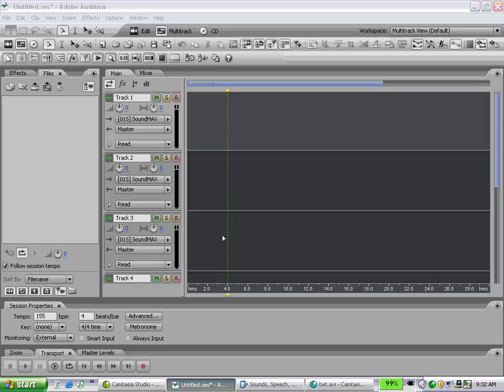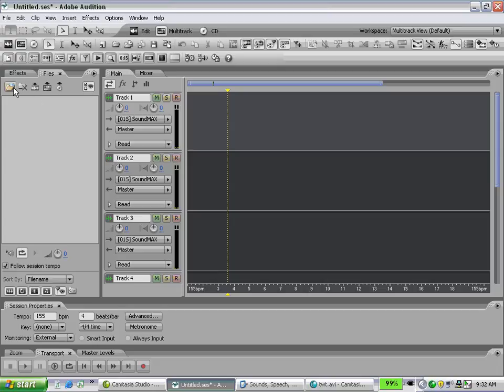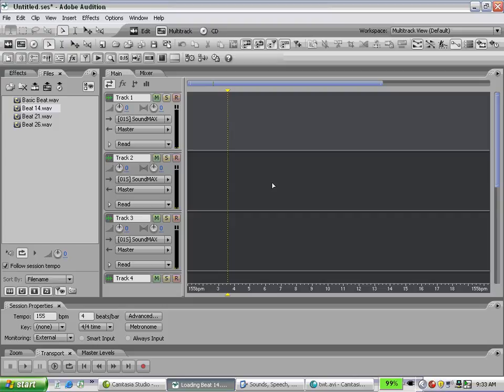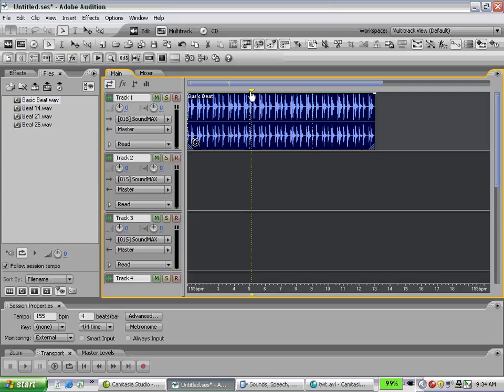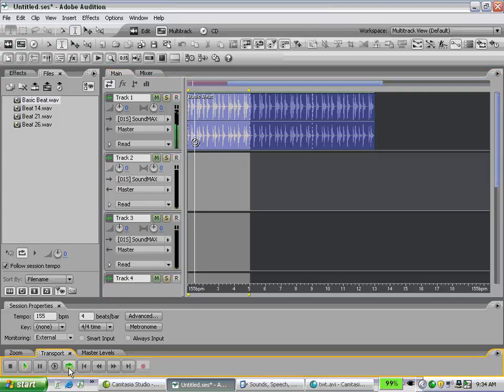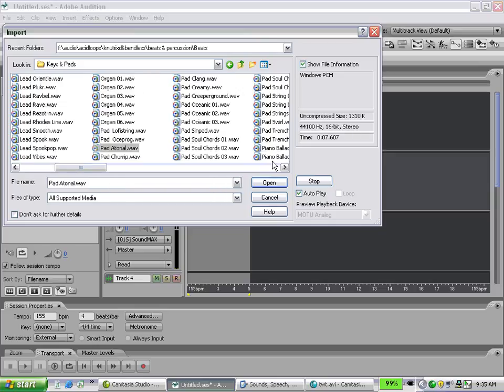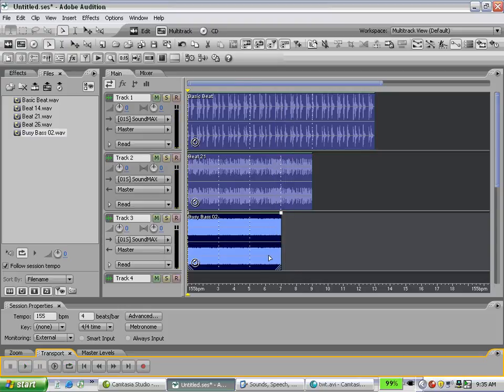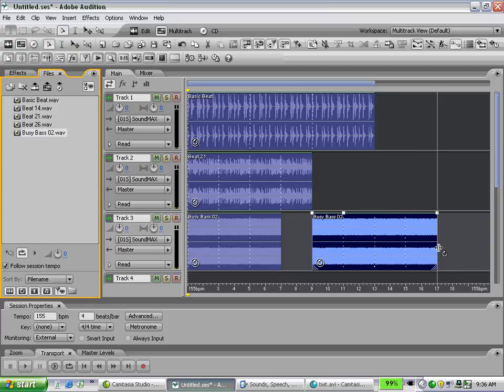Week 3 - Lesson 1 - Setting up Bars & Beats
You need to set up Audition if you want to use loops.  Find out how here.